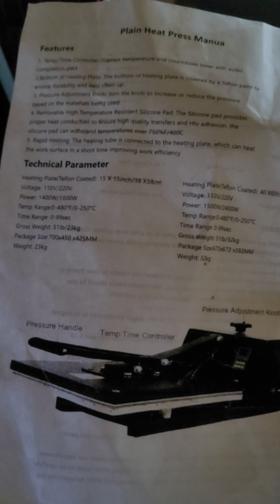16x24 heat press not heating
having issues heating new item out the box